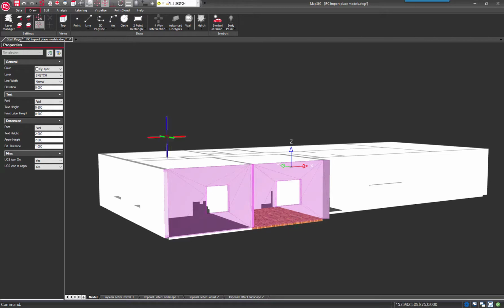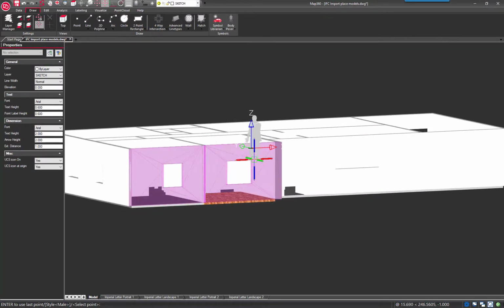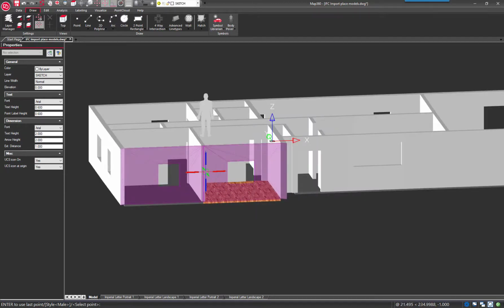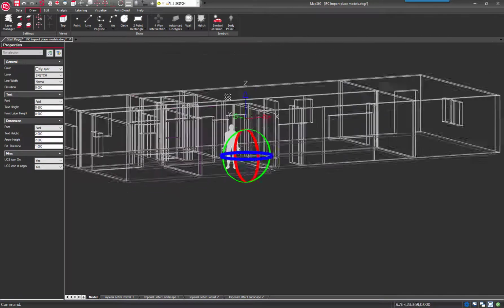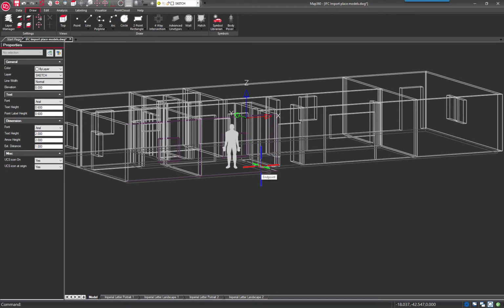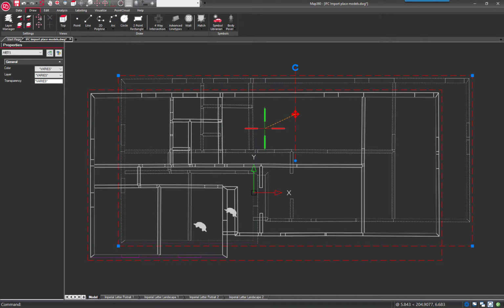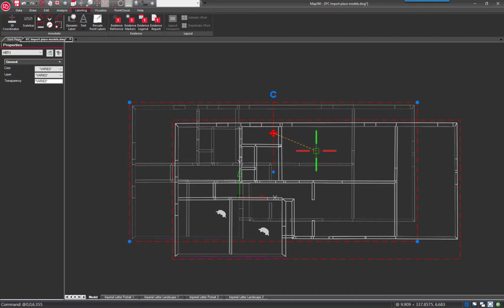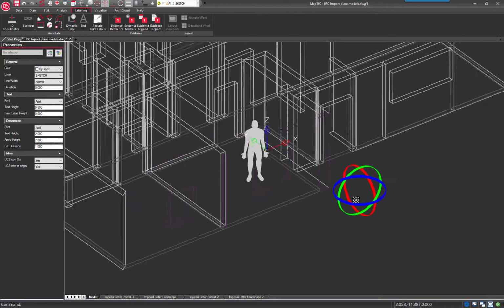Leica Map360 2021 - IFC Model Place Objects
IFC files are now supported, allowing users to import IFC files from various sources, including Cyclone FIELD 360 Quick Plan and PointFuse.